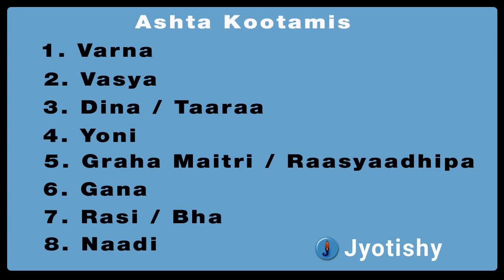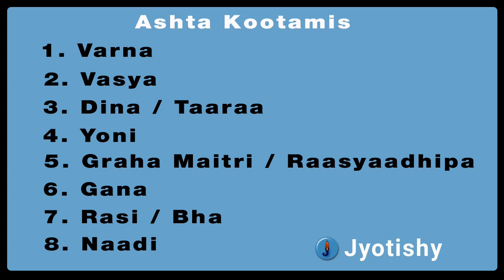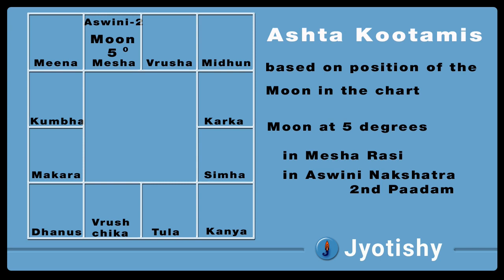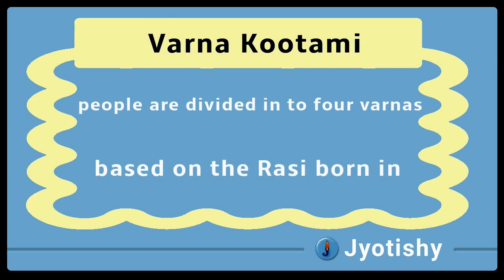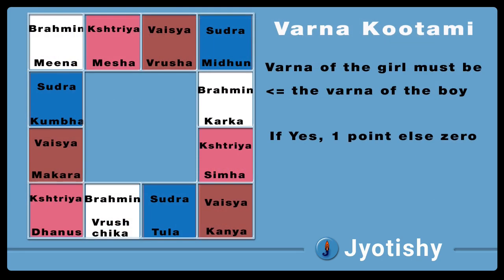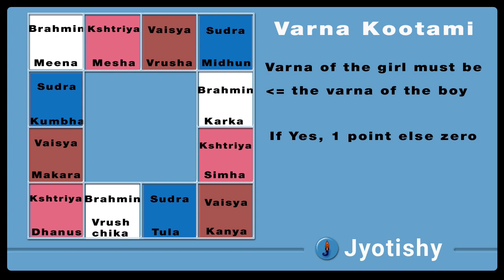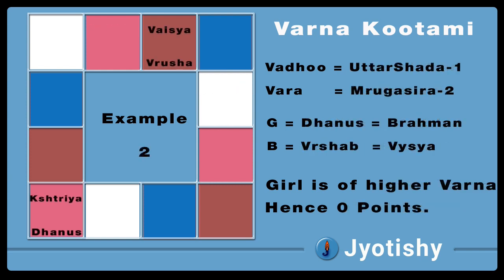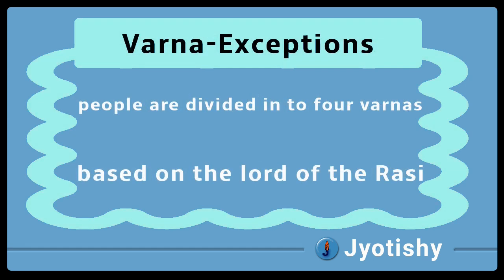Varna Koot | Varna Koota | Varna Kuta in Gun Melan Matching in Astrology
This video explains what is Varna Koota in Ashta Kootas used in Matching of Horoscopes for Marriage or Vivaha Pontana. Varna Koota is defined, explained with examples, alternate definitions if any are stated and exceptions if any are suggested.

The original was deleted by mistake on 2022-Mar-21. So re-uploaded again the same day.

The picture in the thumbnail is courtesy Mohit Suthar at unsplash.com

Link for Downloads of PDF